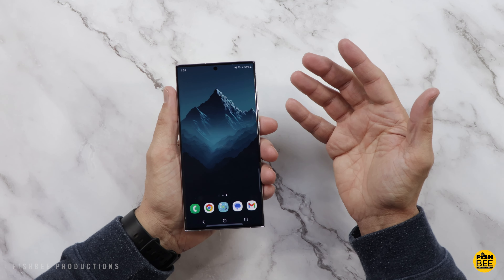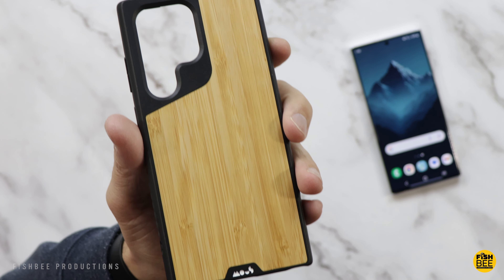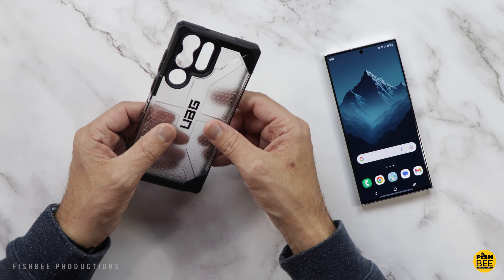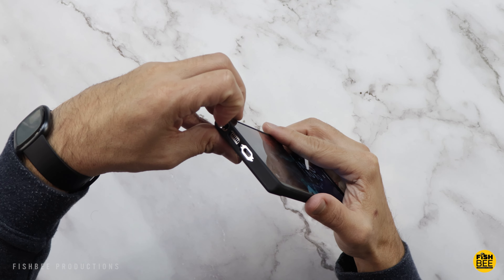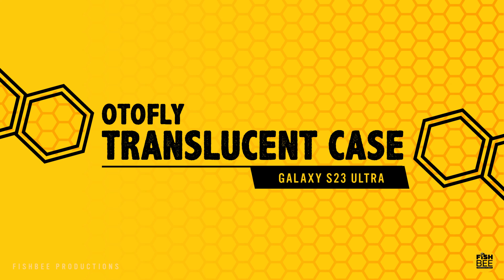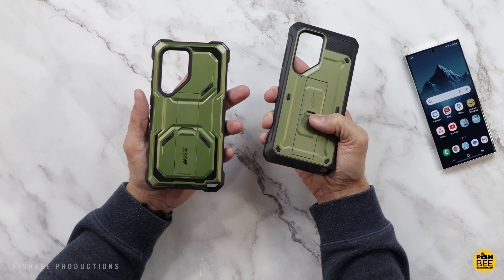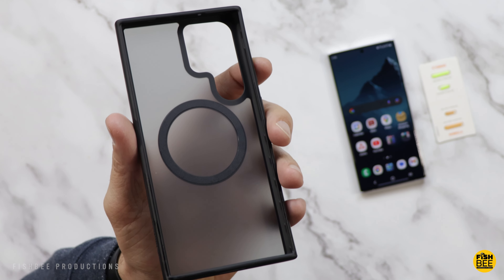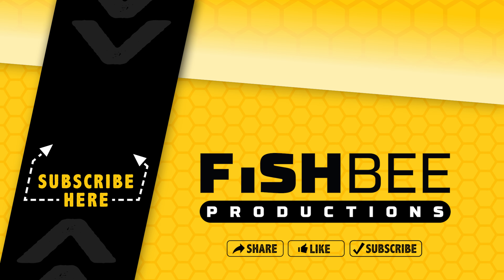Samsung Galaxy S23 Ultra - BEST CASES Available! (Part 2)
We're looking at even more of the BEST CASES available for the Galaxy S23 Ultra!

S23 Ultra Otterbox Commuter Case on Amazon

S23 Ultra Mous Bamboo Case on Amazon

S23 Ultra UAG Plasma Series Case on Amazon

S23 Ultra Zagg Gear4 Havana Case on Amazon

S23 Ultra Spigen Tough Armor Case on Amazon

S23 Ultra Otofly Translucent Case on Amazon

S23 Ultra i-Blason Armorbox Case on Amazon

S23 Ultra Supcase Unicorn Beetle Pro Case on Amazon

S23 Ultra Torras Magsafe Guardian Case on Amazon

S23 Ultra Spigen NeoFlex Screen Protector on Amazon

MY FAVORITE MOBILE GAME CONTROLLERS:

8bitdo Pro 2 CLASSIC EDITION Controller on Amazon